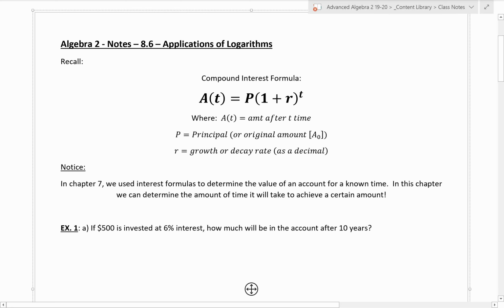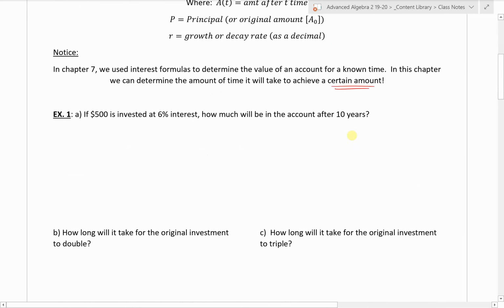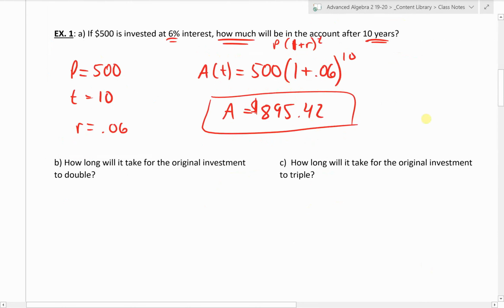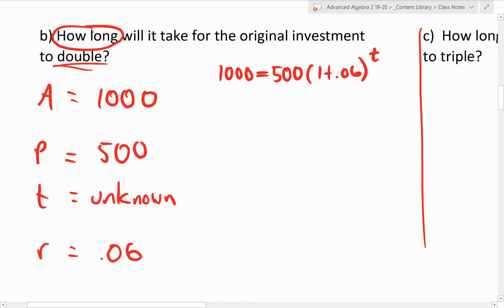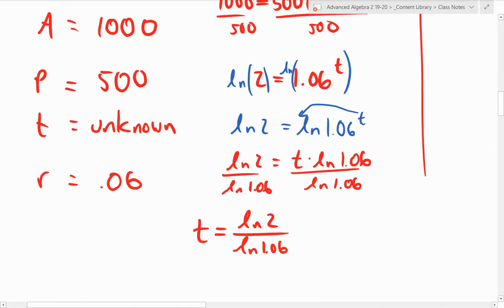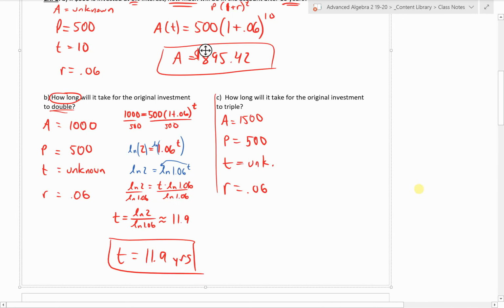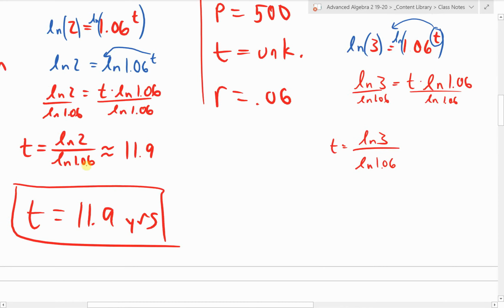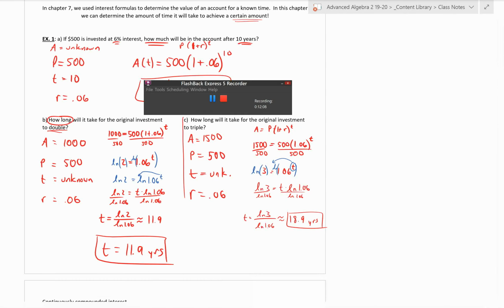A2 - 8.6b Applications of Logs 1 (Compound Interest)